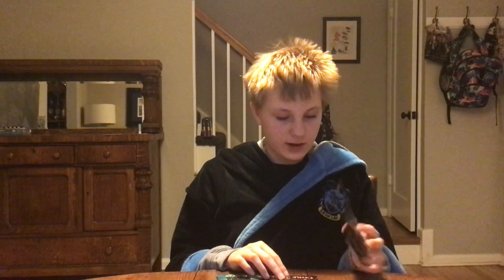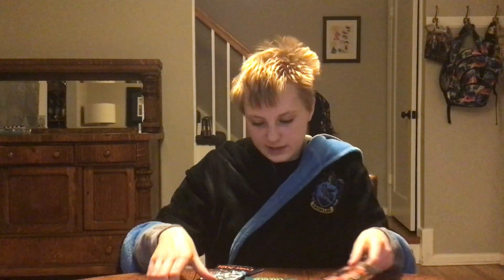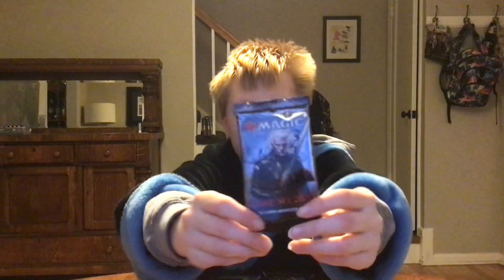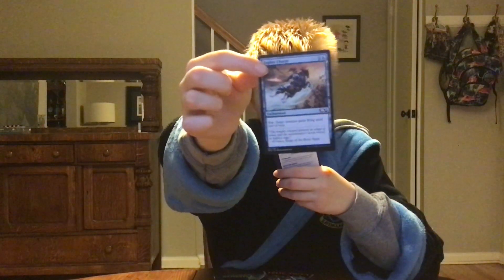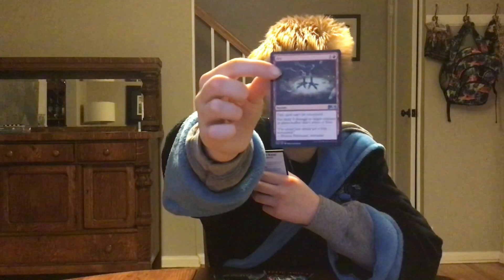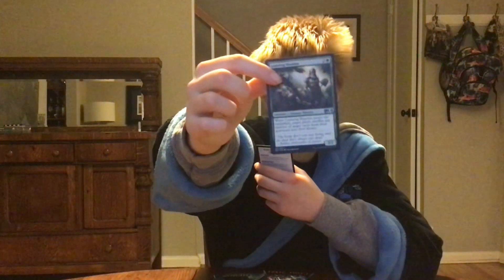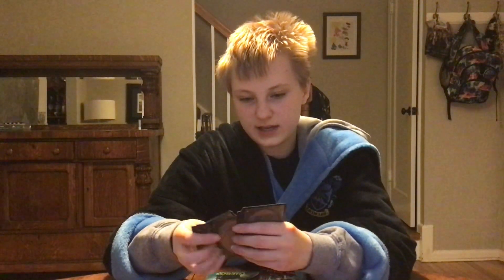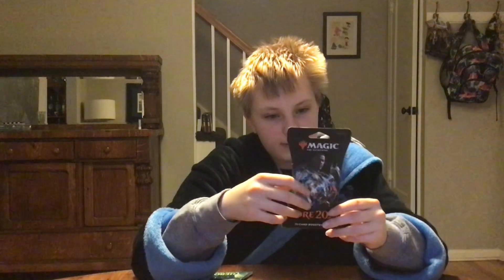Magic the Gathering Unboxing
Today I'm opening three Magic the Gathering booster packs, the Core Set 2020, Core Set 2021, and Theros, Beyond Death!

(Aelia, he/him)